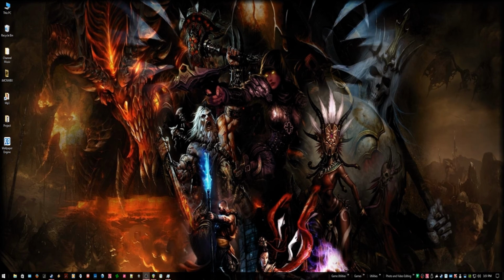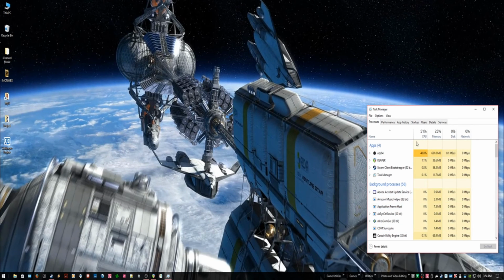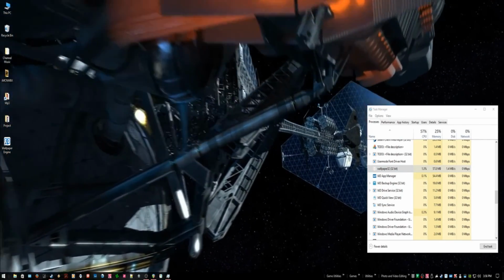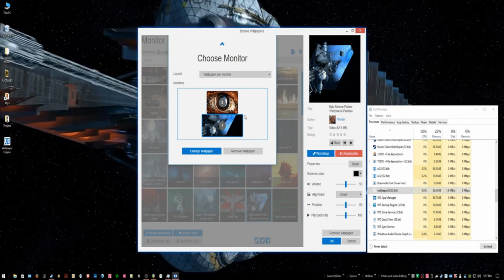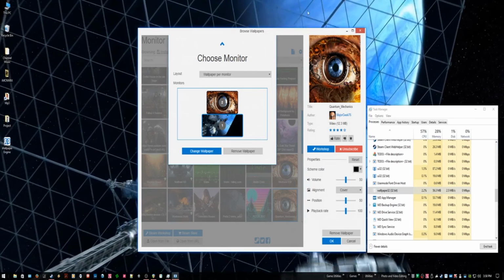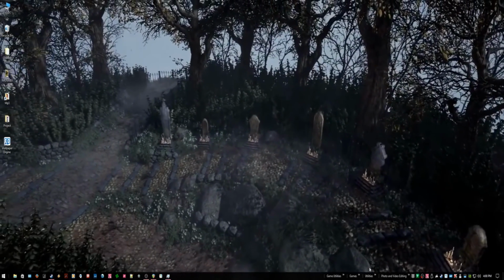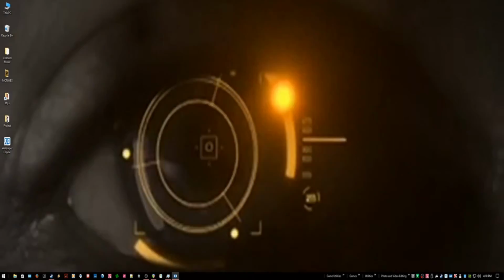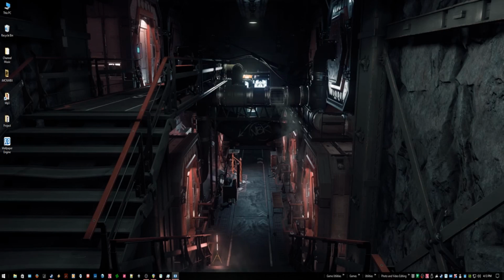Steam Early Access - Wallpaper Engine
Hey everyone Jester here. Just a short little video showcasing an awesome little program currently in early access on Steam called Wallpaper Engine.

I believe in entertaining you, let me know what you think.

PC SPECS
Motherboard - ASUS Republic of Games Crosshair V Formula Z
CPU - AMD FD8350FRHKBOX FX-8350 FX-Series 8-Core Black Edition Processor Desktop Processor 4.2 GHZ
GPU - ASUS STRIX GEFORCE GTX 1070 8GB OC Edition
Ram 16Gb - CORSAIR Vengeance 8GB (4 x 4GB) 240-Pin DDR3 SDRAM DDR3 1600 (PC3 12800) Desktop Memory Model CMZ8GX3M2A1600C9
Case - NZXT H440 Mid Tower Case
PSU - EVGA 550 Watt 80 Platinum Plus Certified Fully Modular Power Supply
SSD - Scan Disk SD8SBAT-256-1122 Z400s 2.5" Sata III Solid State Drive OEM
NAS - Western Digital MyCloud 4TB
Webcam - Logitech C922 Pro
Recording Software  - Nvidia Shadow  Play - OBS Studio
Editing Software - CyberLink Power Director 15 Ultra
Peripherials - Corsair Strafe RGB w/Cherry MX Brown switches - Corsair M65 RGB - Microsoft Xbox One Elite Gampepad